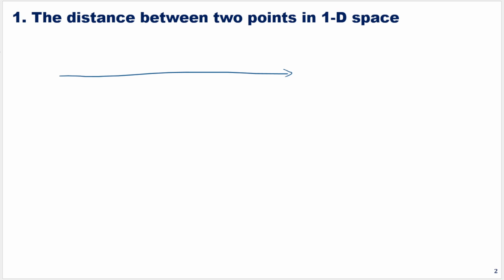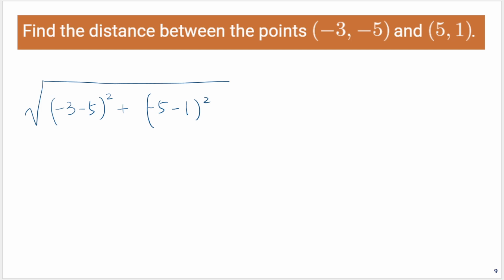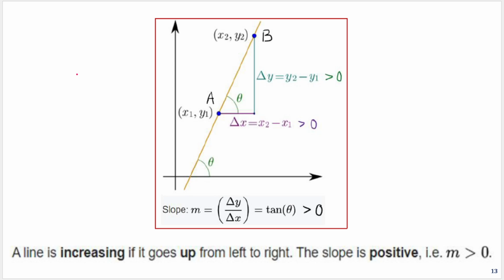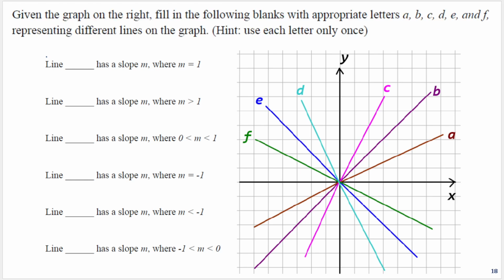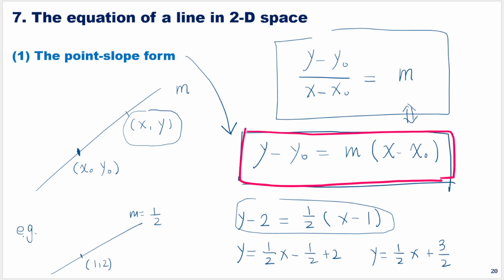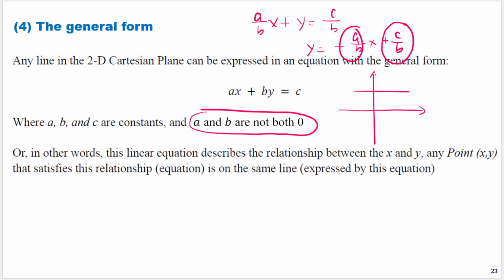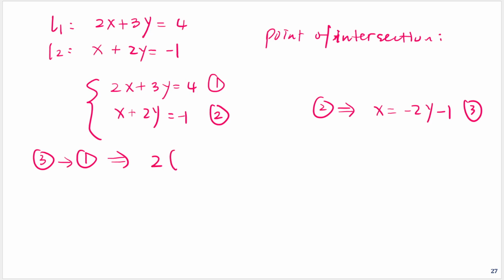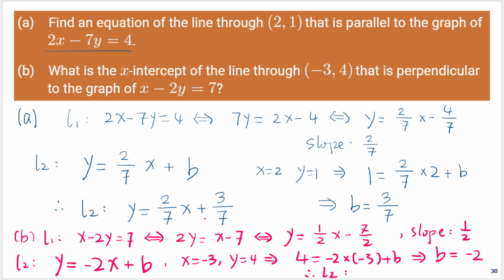Topic 7: Graphing Lines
Art of Problem Solving (AoPS): Introduction to Algebra, Topic 7 (Lecture)

Introduce some basic concepts related to graphing lines